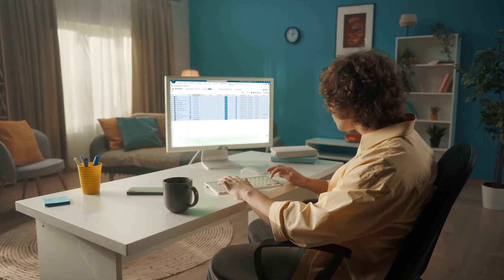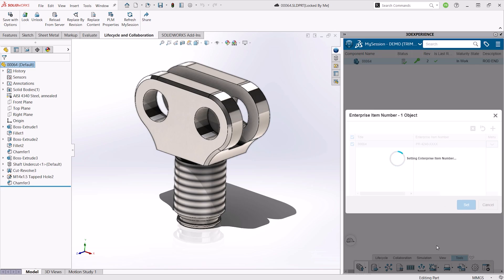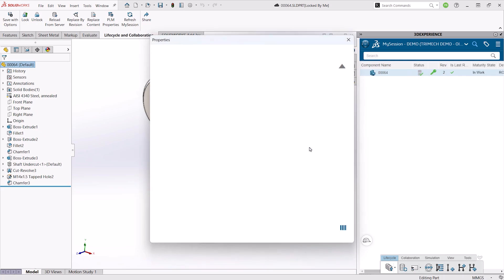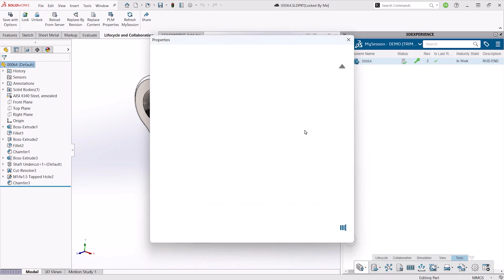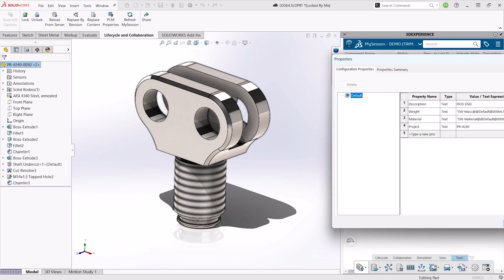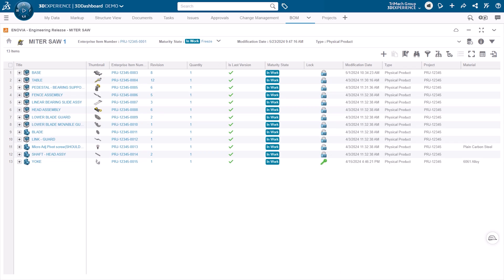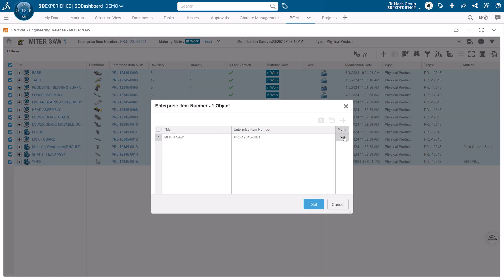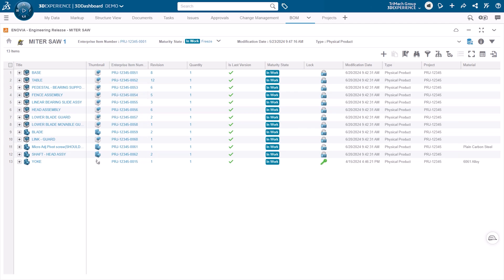What are Enterprise Item Numbers? Why you should use EIN on the 3DEXPERIENCE Platform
Learn about Enterprise Item Numbers (EIN) and their benefits when using the 3DEXPERIENCE platform in this video.

We explain how EIN simplifies part numbering for your SOLIDWORKS data, offering configurable options like manual entry, counters, or project-based formulas.

EIN can be set by users within SOLIDWORKS, both for individual and multiple parts, and integrated into templates for use in drawings and assemblies.

Non-CAD users, like product release engineers, can also manage part numbers for entire structures.

Discover why EIN is the recommended method for ensuring proper part identification in your 3DEXPERIENCE projects.

Check out our professional training courses to advance your SOLIDWORKS and 3DEXPERIENCE skills and book your place today